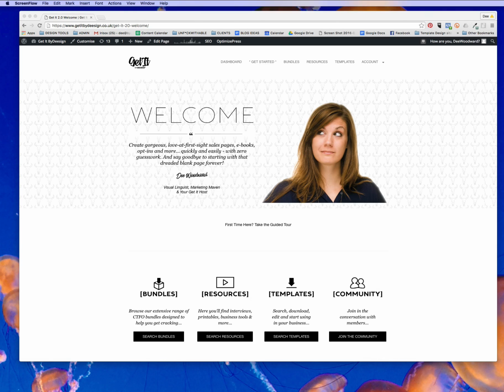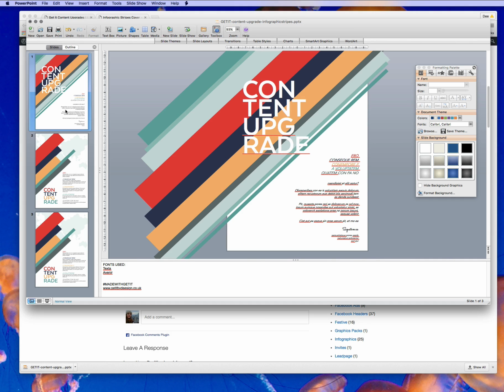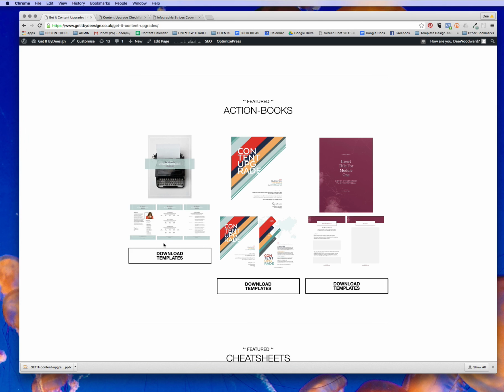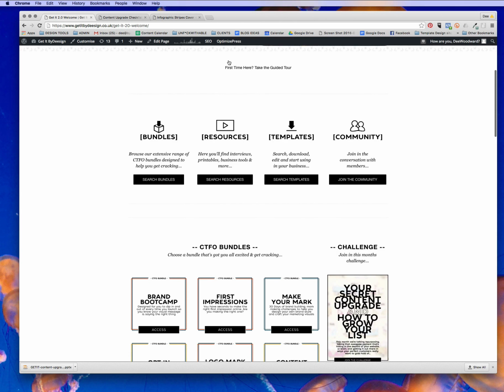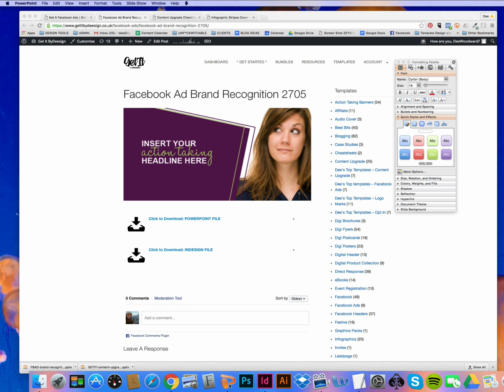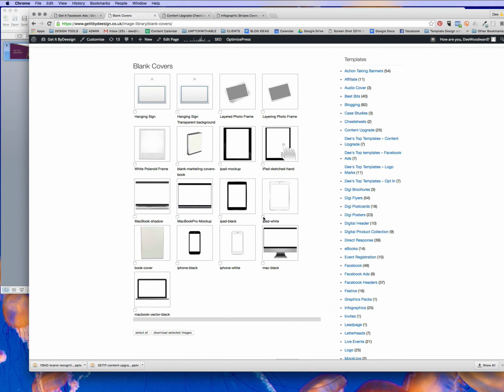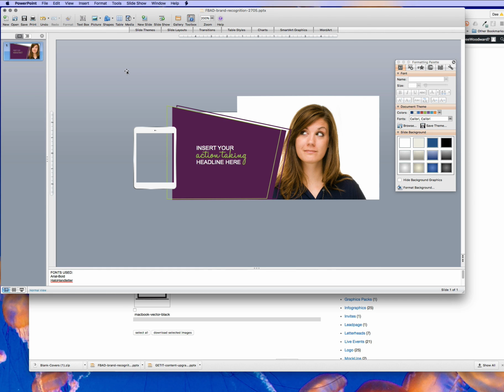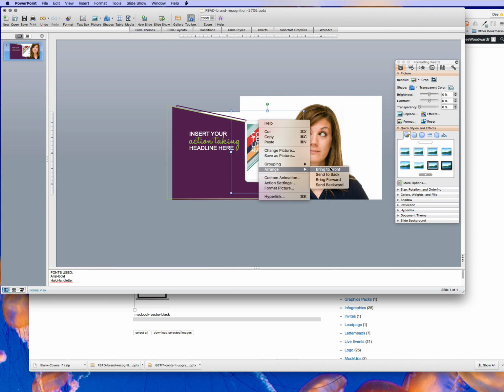sexiest ever opt in